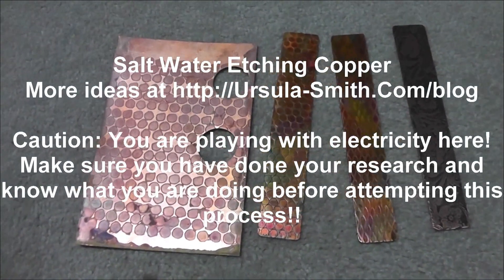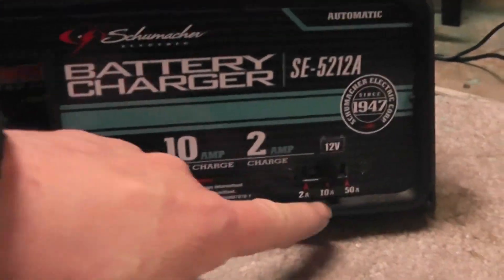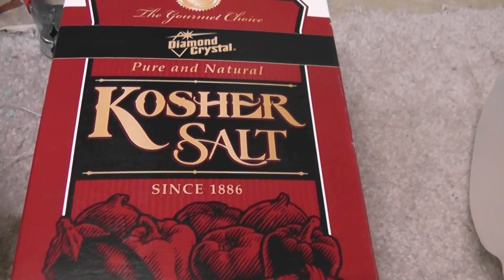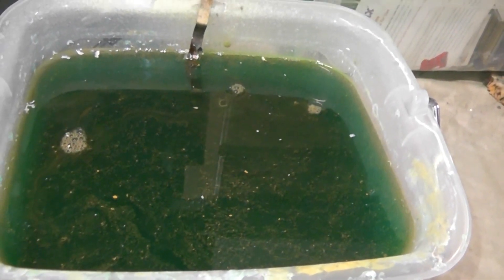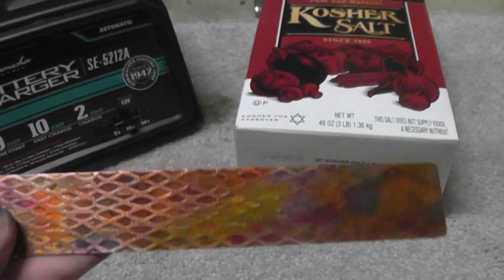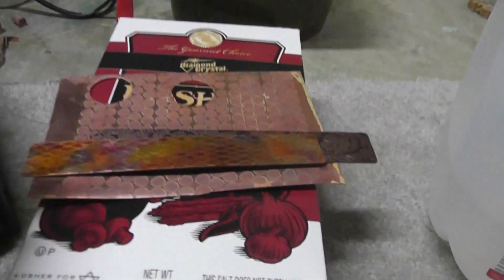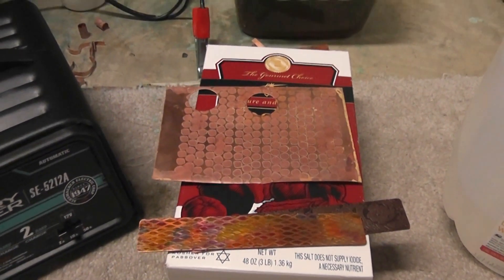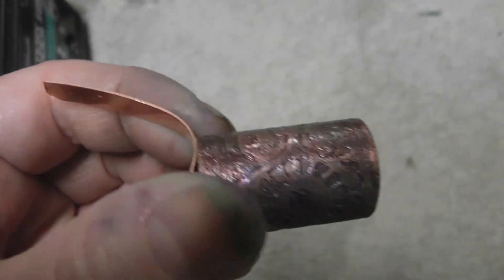Salt Water Copper Etching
Tips on Salt Water Etching Copper. Not a full tutorial- there are lots of those already :)